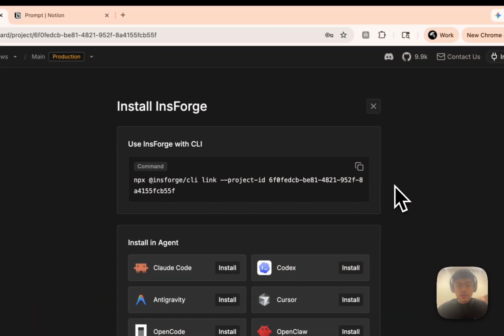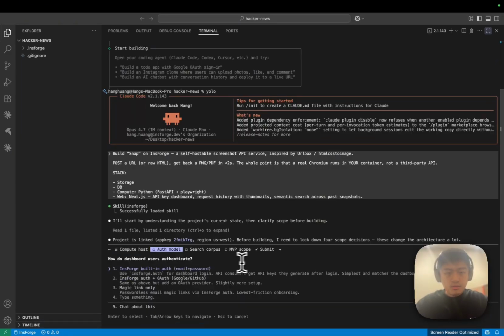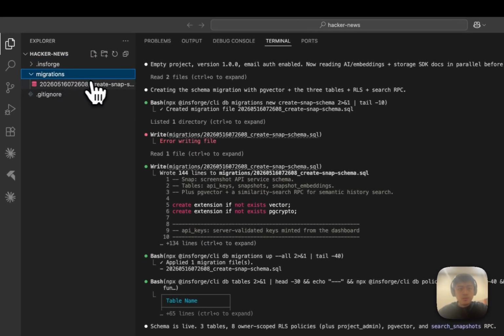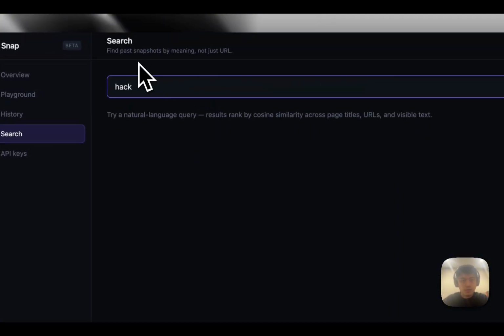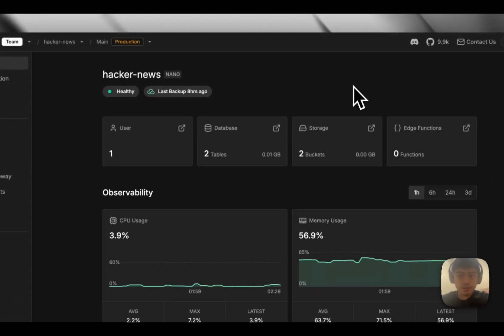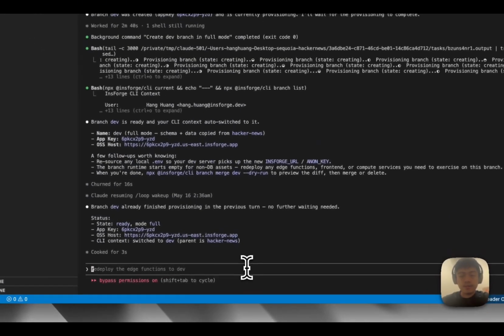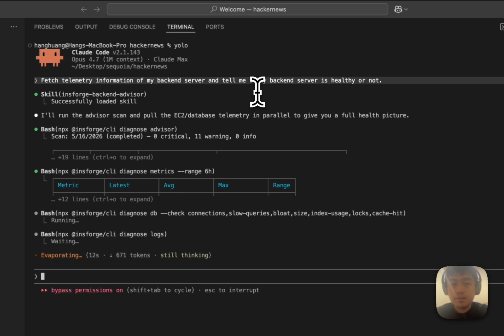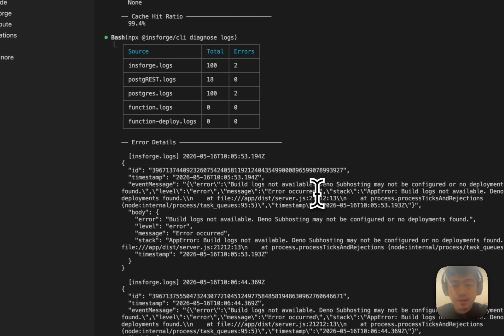InsForge Hacker News Demo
In this demo, I walk through how InsForge helps coding agents build and manage backend projects end to end, including backend branching and backend advisor.

00:00 Build a full-stack Urlbox clone with backend server
02:35 Test the application end to end
03:28 Go over InsForge dashboard
04:06 Backend branching
06:13 Backend adisor